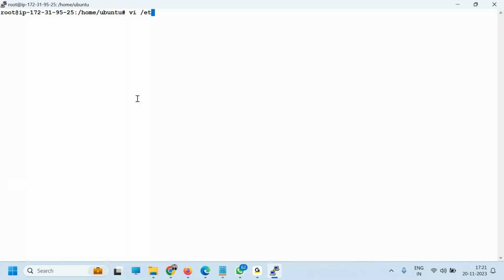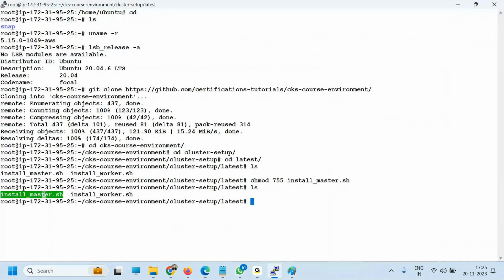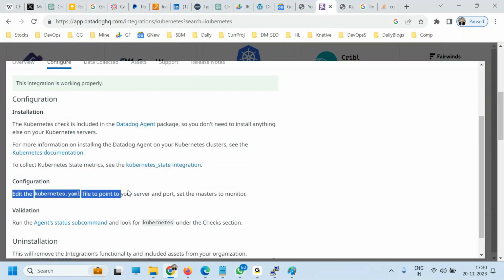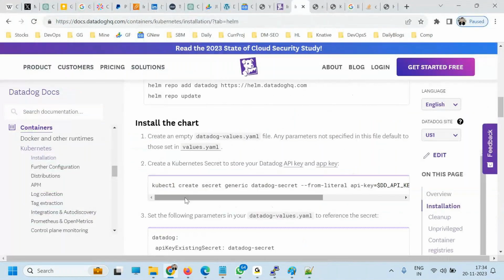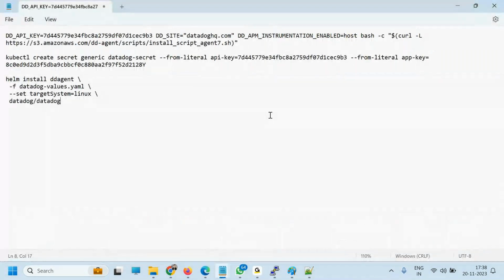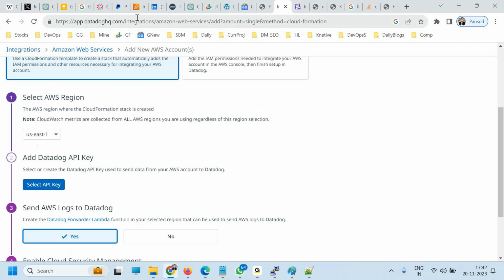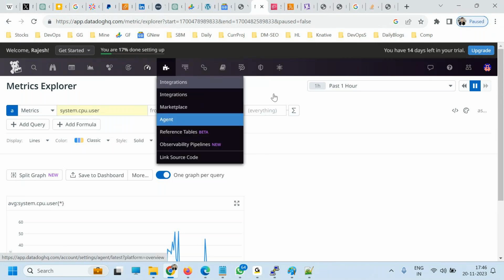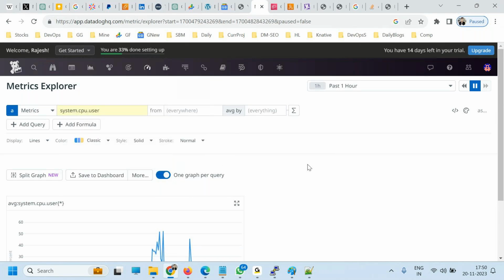Datadog Integration with Kubernetes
Agenda
👉 Introduction to Datadog – Overview of Datadog as a monitoring and observability platform.
👉 Kubernetes Overview – Brief on Kubernetes architecture and its components.
👉 Why Integrate Datadog with Kubernetes? – Key benefits of monitoring Kubernetes clusters with Datadog.
👉 Setting up Datadog Agent – Installing the Datadog Agent in Kubernetes clusters.
👉 Configuring Metrics Collection – Monitoring Kubernetes metrics, logs, and traces.
👉 Dashboards & Alerts – Creating Datadog dashboards and alerts for Kubernetes environments.
👉 Best Practices – Optimizing Datadog for Kubernetes monitoring.
👉 Demo – Live demonstration of Datadog and Kubernetes integration.
👉 Troubleshooting Common Issues – Resolving common challenges with integration.
👉 Q&A Session – Open floor for questions and discussion.

Top 10 Certifications in the world
1. DevOps Certified Professionals (DCP)

2. Site Reliability Engineering Certified Professionals (SRECP)

3. DevSecOps Certified Professionals (DSOCP)

4. Master in DevOps Engineering (MDE)

5. Kubernetes Certified Administrator & Developer (KCAD)

6. GitOps Certified Professional (GOCP)

7. Master in Observability Engineering (MOE)

8. MLOps Certified

9. DataOps Certified Professional (DOCP)

10. AiOps Certified Professional (AIOCP)